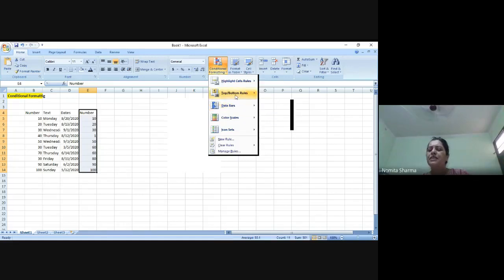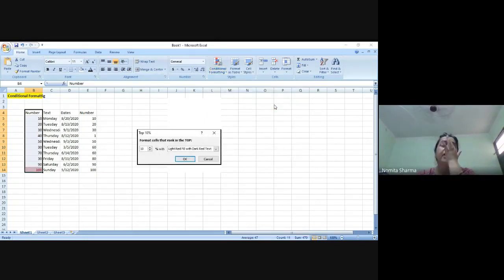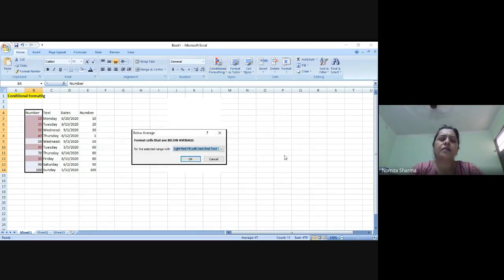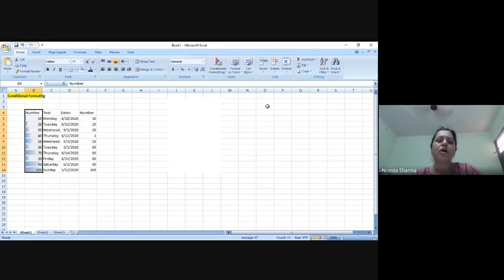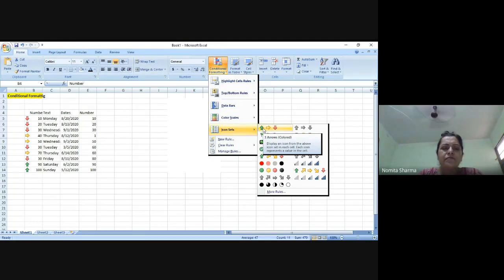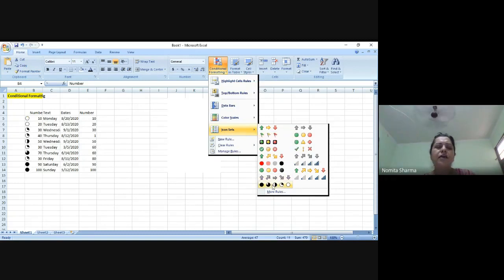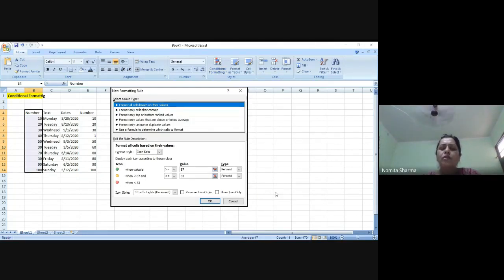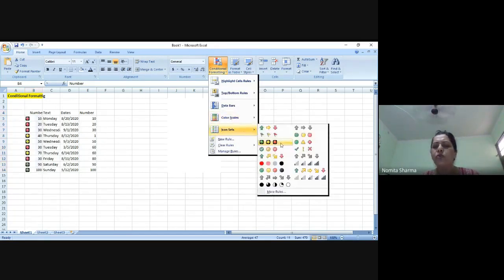Advance Excel- Conditional Formatting- Part-4- Data Bars, Color Scales, Icon Sets.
The video presents practice session of Advance Excel- Conditional Formatting- Part-4- Data Bars, Color Scales, Icon Sets.